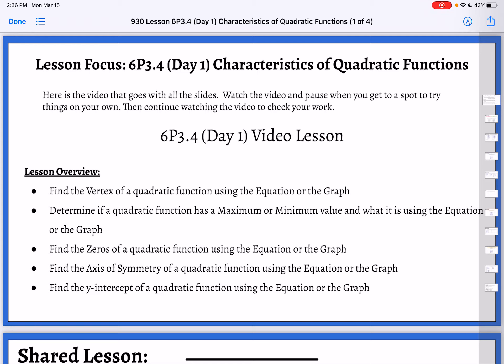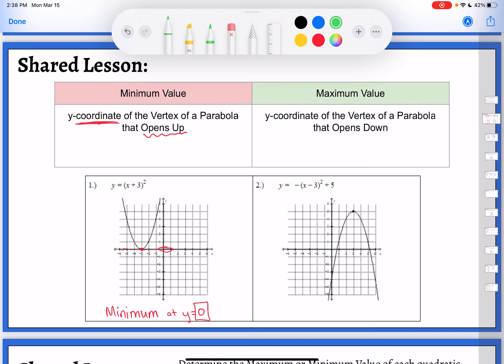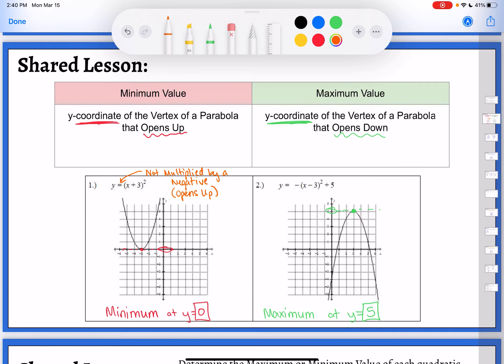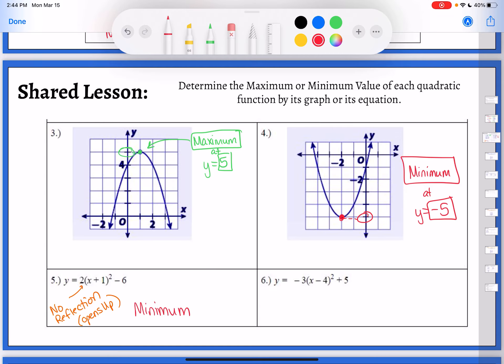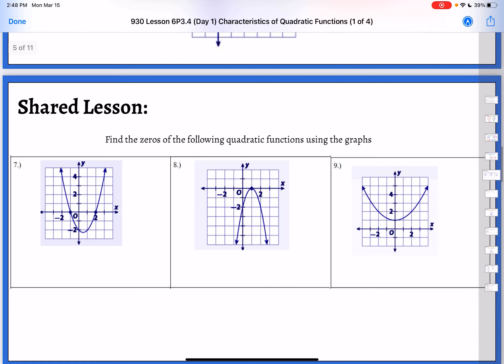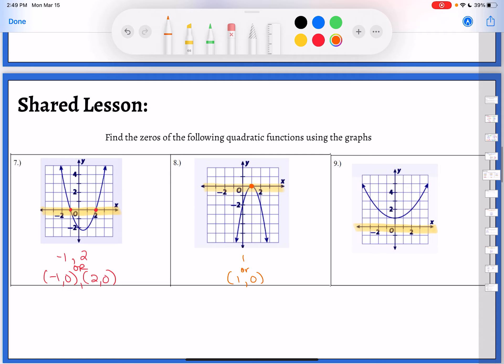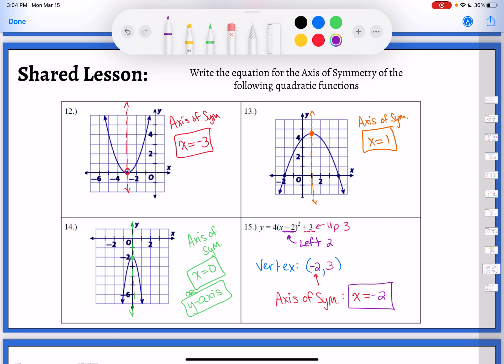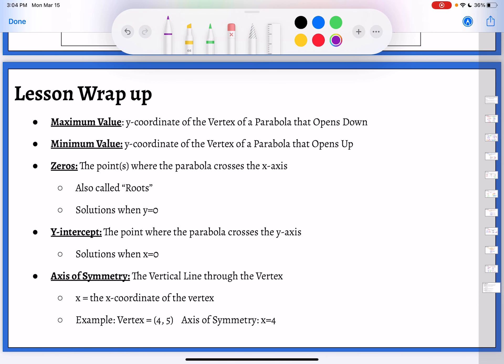930 Unit 6 Part 3 Lesson 4 (Day 1) Characteristics of Quadratic Functions